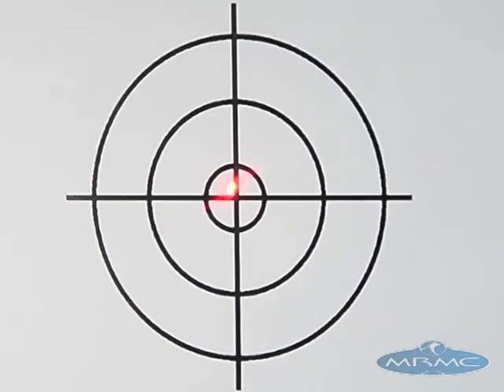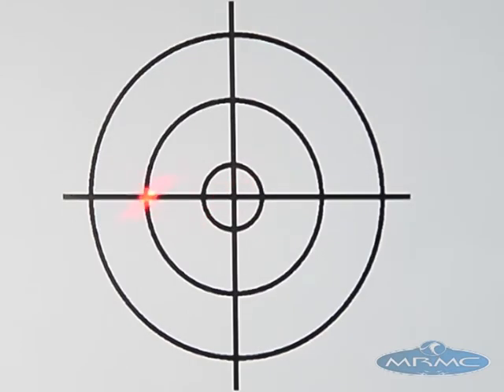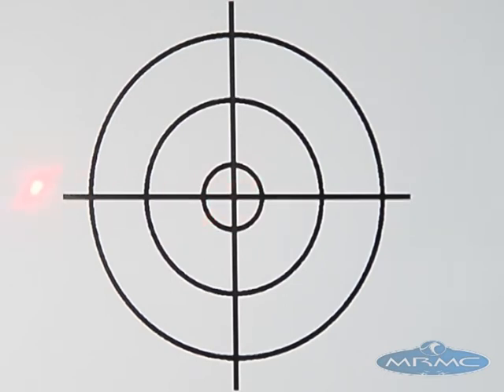MRMC -- Why Zero Backlash Gears are Important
This two minute instructional video explains what is backlash with visual examples. Also covered is the consequences of backlash and how this effects your resulting footage and the problems it can cause when multi-layering motion control shots.

For more info please see: mrmoco.com